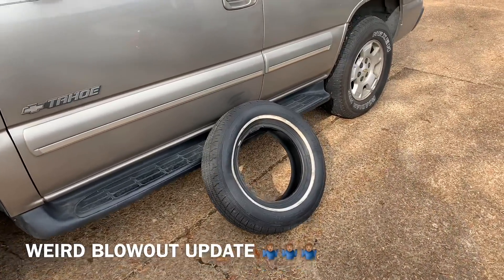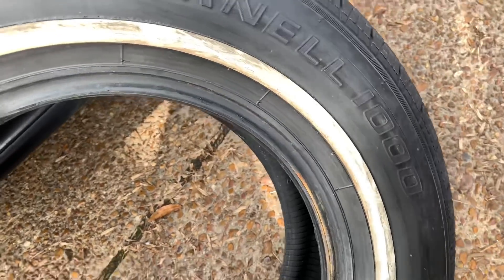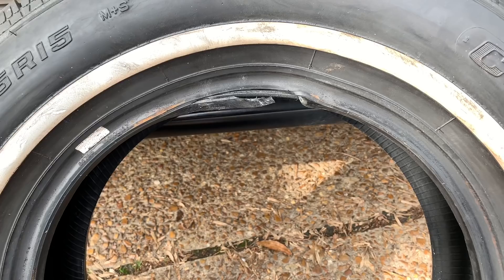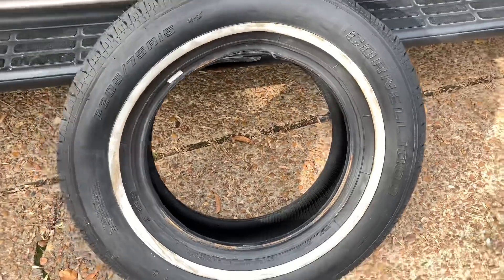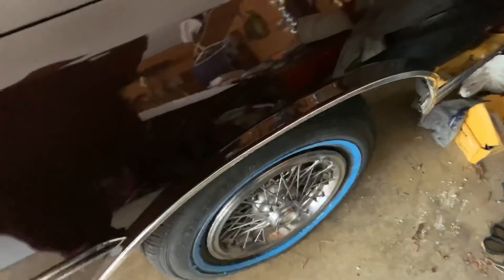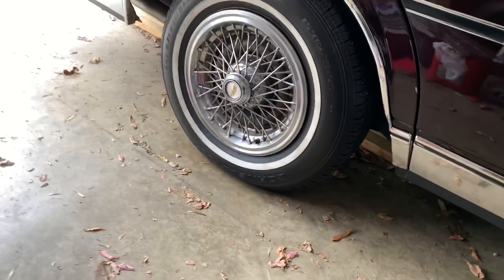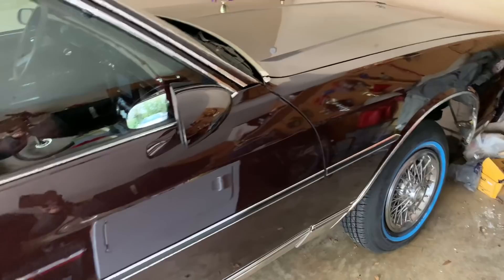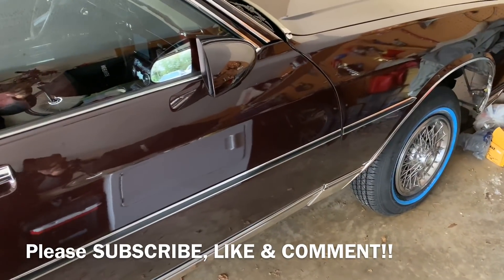UPDATE! UPDATE! UPDATE!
Just letting y’all seeing what’s the deal with that tire...